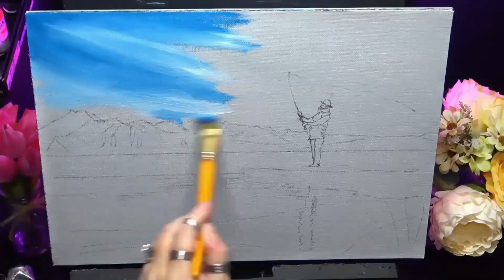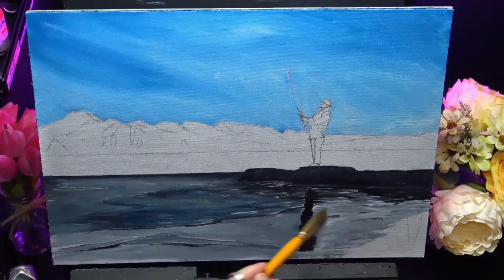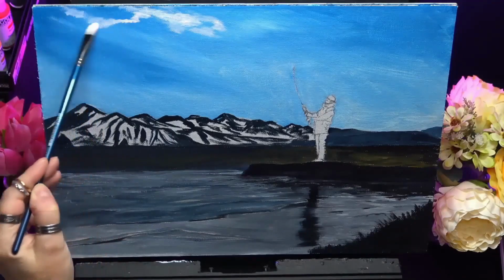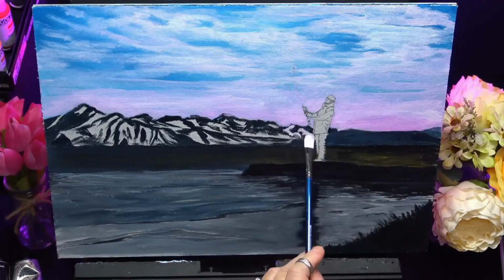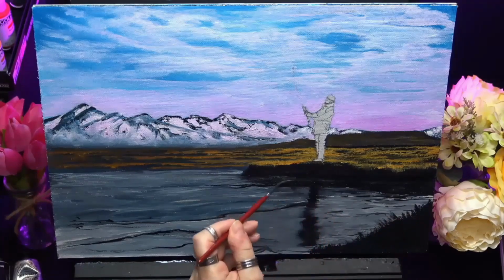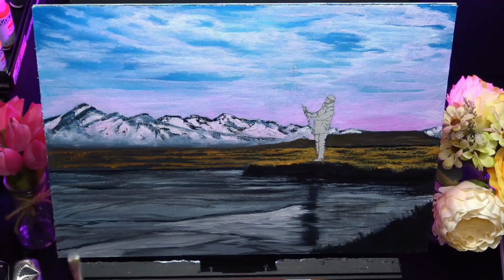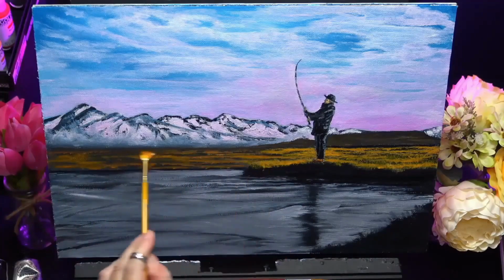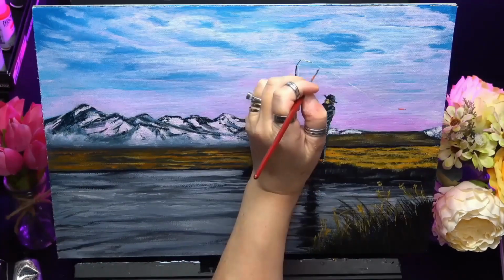How To Paint Gone Fishing In Acrylic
Hi, guys welcome to How To Paint Gone Fishing In Acrylic painted on a 16x11 canvas sheet. Hope you enjoy this painting of how to paint gone fishing in acrylic.